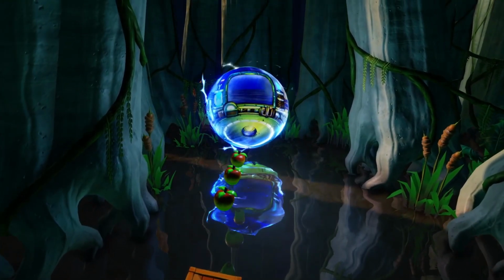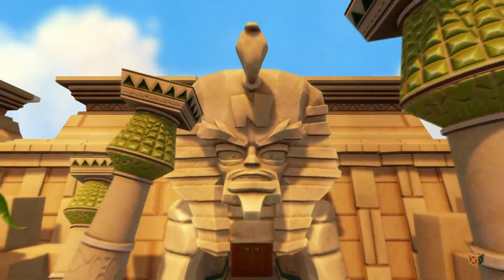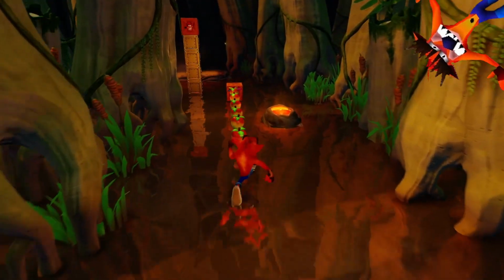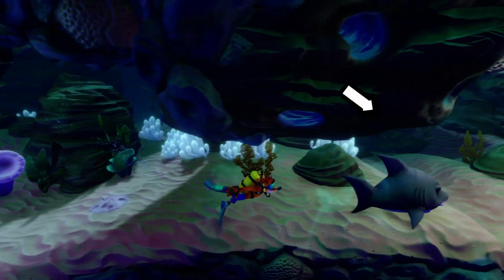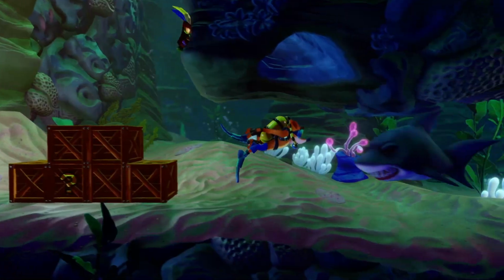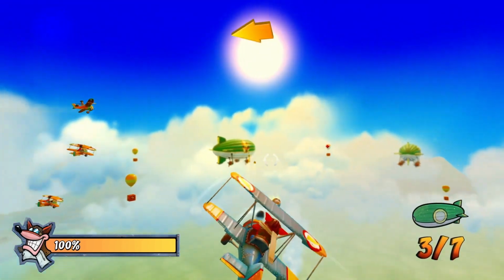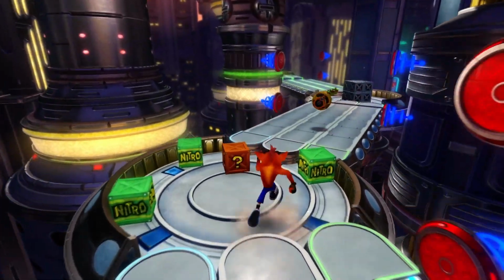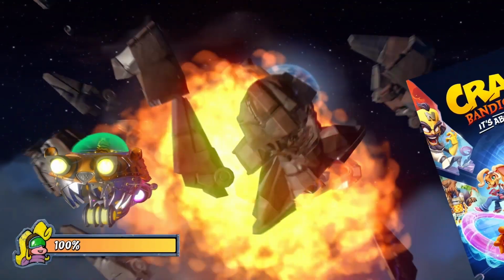I tried to beat Crash Bandicoot 3 without killing enemies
I tried to complete Crash Bandicoot: Warped (N-Sane Trilogy) without killing any enemies or mobs from start to finish, trying to beat the game as a pacifist.

Supports me and helps in producing the videos, live streams and weekly podcast.